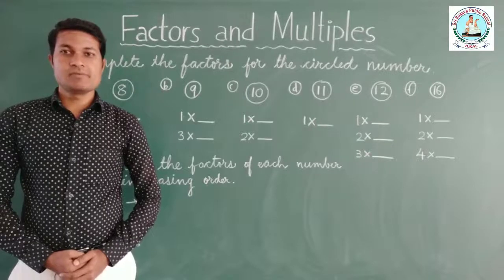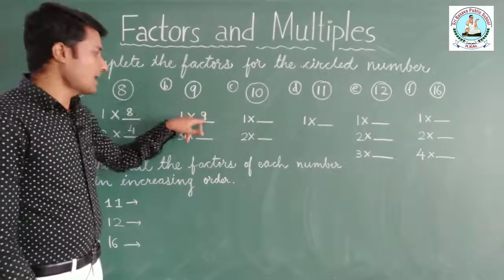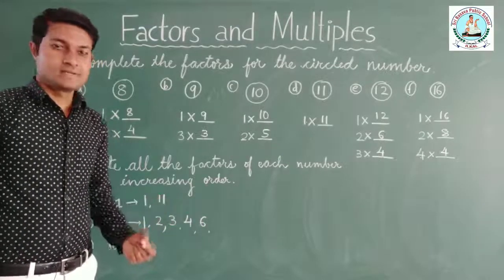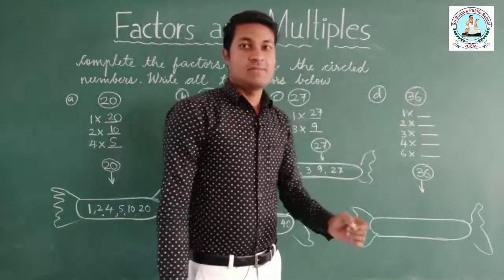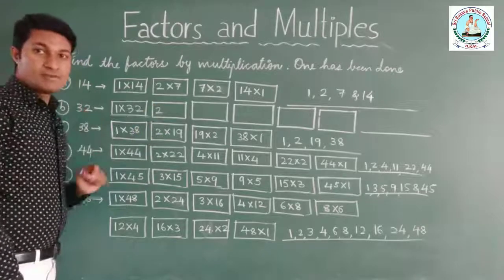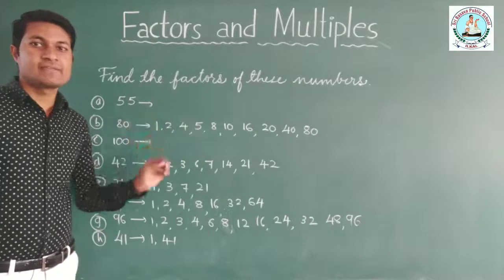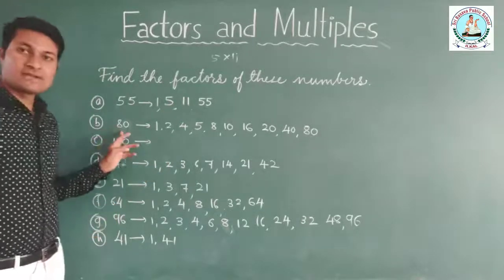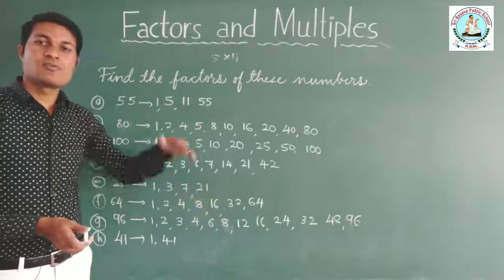5th Maths | Factors and multiples,part -2